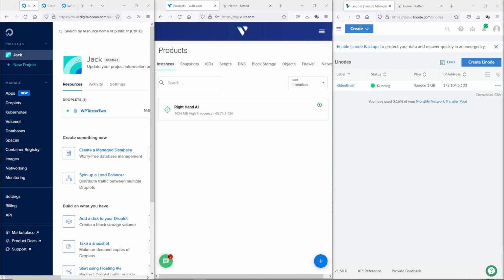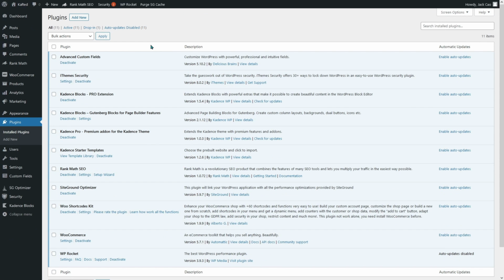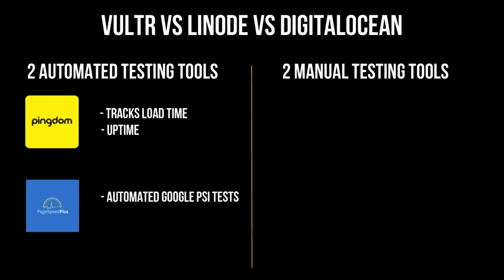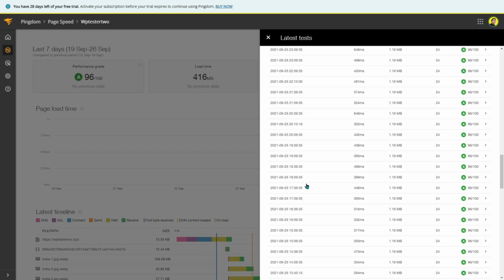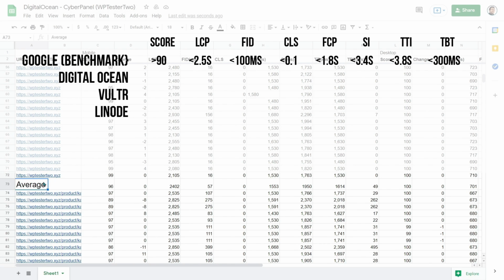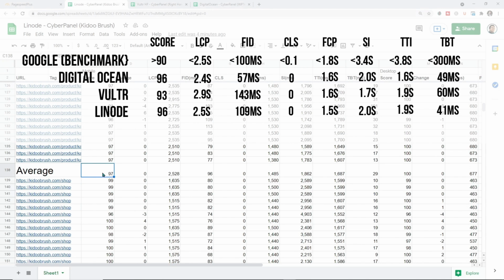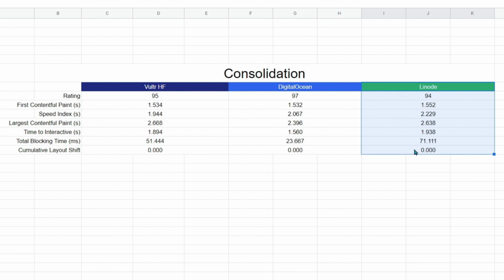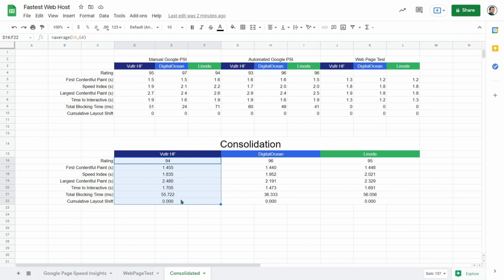Vultr HF vs DigitalOcean vs Linode - Which is Cloudways Fastest VPS Host?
Vultr HF vs. DigialOcean vs. Linode, which is the fastest? In this video we will discover which of these popular Cloudways VPS Hosts is the fastest based on three days worth of data. I've used both automated testing tools as well as manual testing to amass close to a thousand data points.

⭐ Vultr vs DigitalOcean vs Linode Test Conditions:
✔ CyberPanel + OpenLiteSpeed will be installed on all web hosts
✔ Content & Database will be extracted from Kafted.com and uploaded to each website
✔ All settings from the LiteSpeed Cache will be configured the same

⌚ Chapters (Timestamps):
00:00 Introduction
01:12 How I make the test fair and objective
05:06 How will the test be conducted
06:37 Testing Phase
07:34 Results from Pingdom
05:57 Results from PageSpeed Plus
13:00 Results from WebPageTest
13:57 Results from Google PageSpeed Insights
15:09 Final Results
17:25 Outro

💡 More about this video: The reason I am doing this video comparison is because I intend to switch my current web host (SiteGround) to something cheaper and faster. While doing so, I believe you will benefit from the results of the video.

This comparison is in no way bias, because it is a matter of personal interest. I want the fastest web host for my domains. Period. So, there is no "extra" incentive for me to talk up any Web Hosting Service.